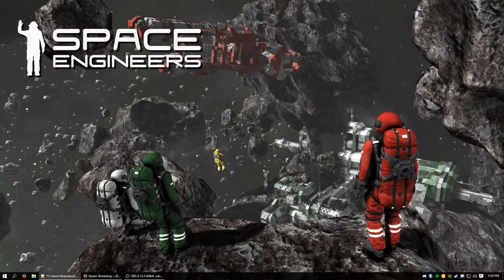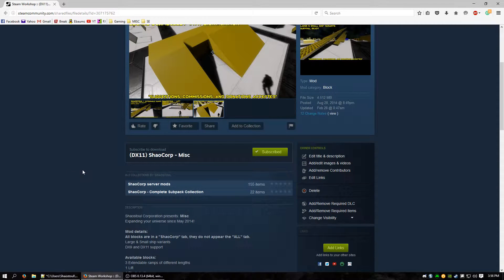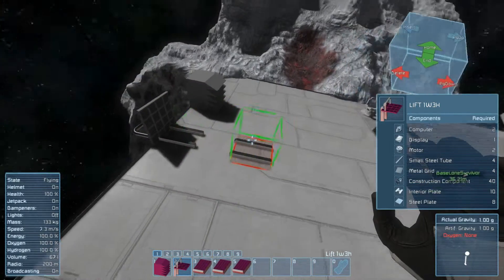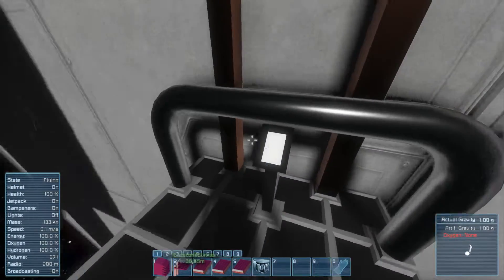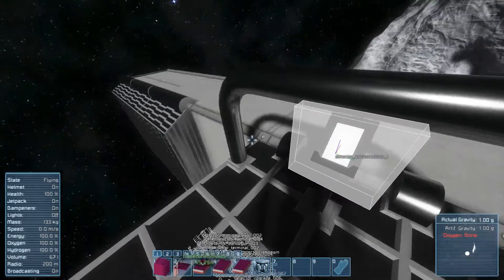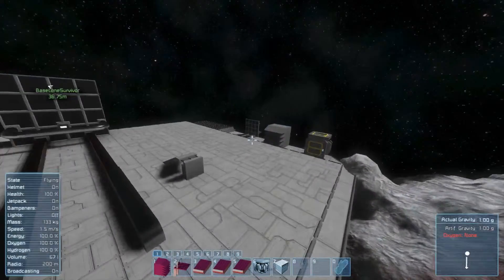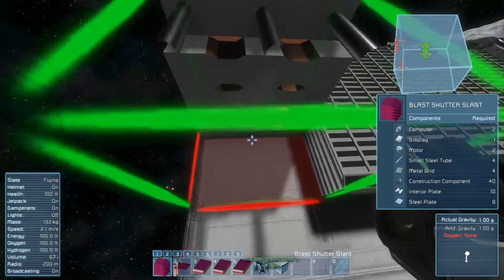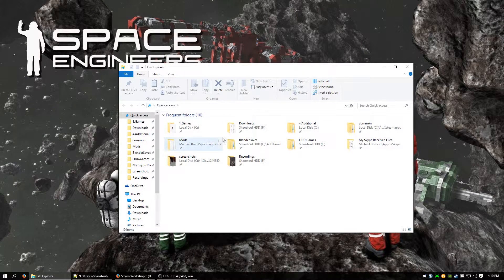Modders Mod Review: Space Engineers Ep2: Shaostoul's Misc Pack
Would you like to support me in what it is I do?

Important Links